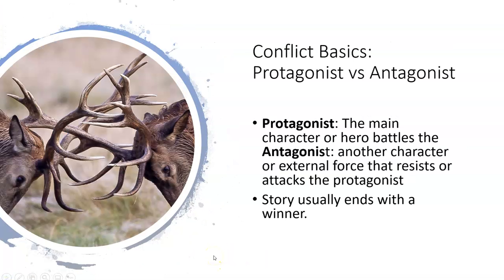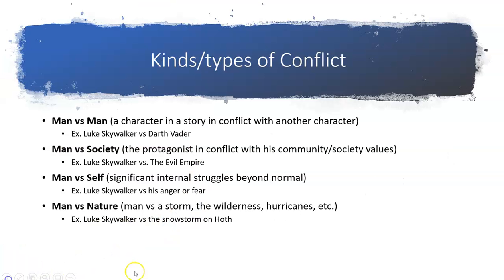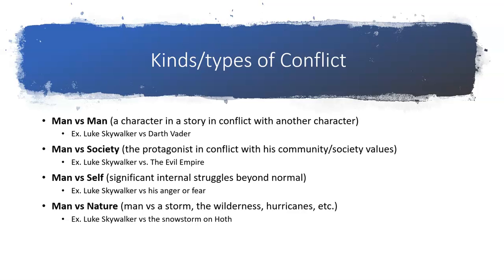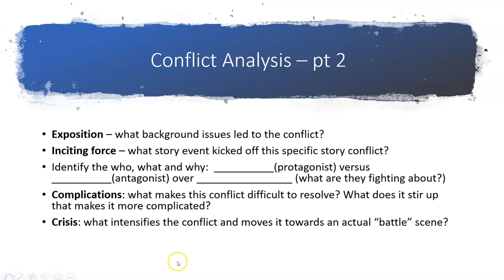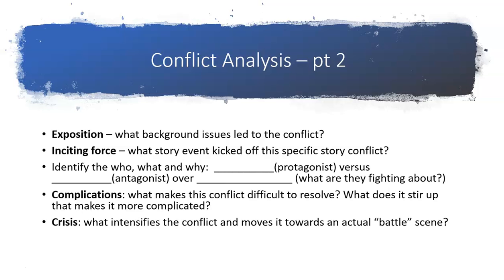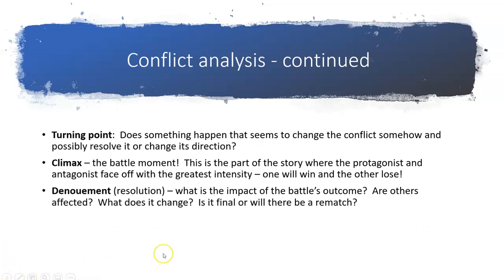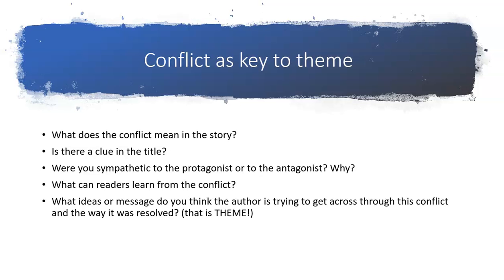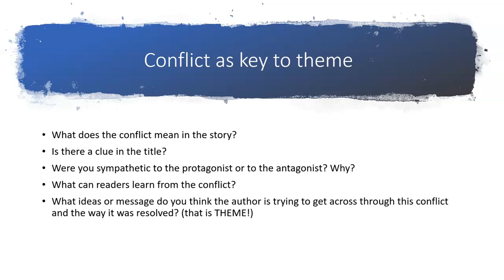ENG 102 Conflict analysis instruction R Duncan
Conflict analysis basics for literary analysis for Mrs. Duncan's ENG 102 class